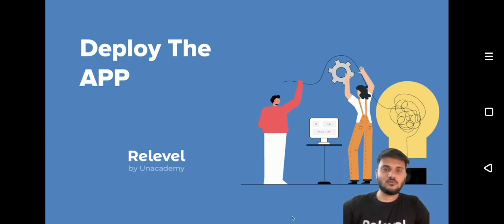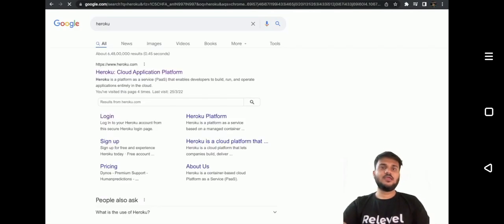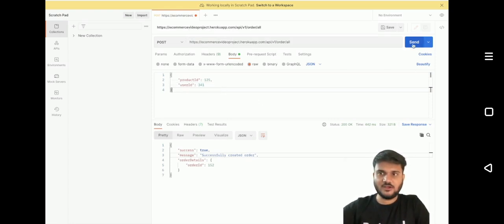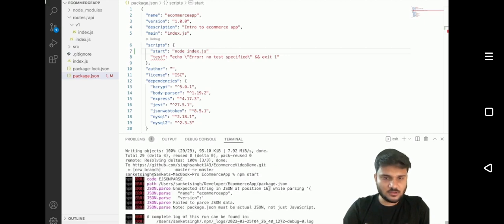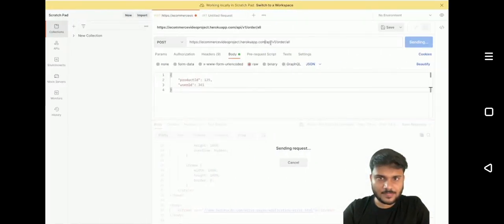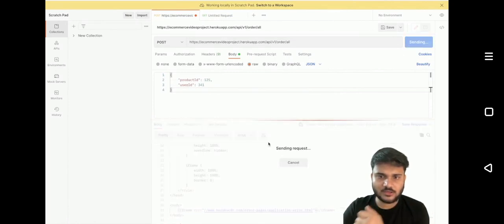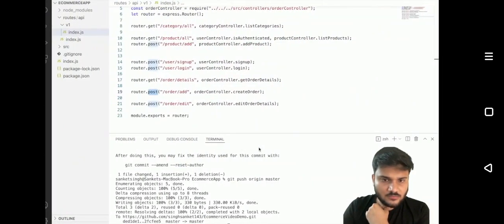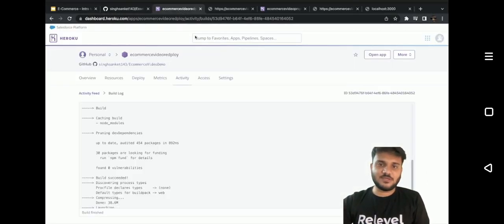Deploying the E-commerce Application